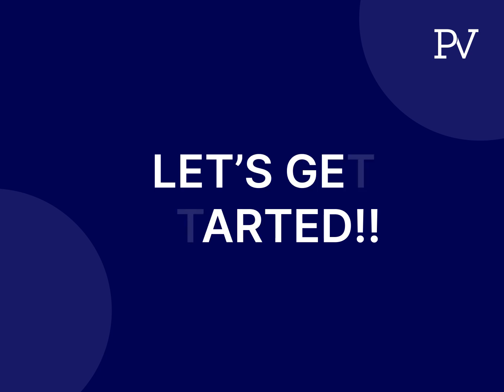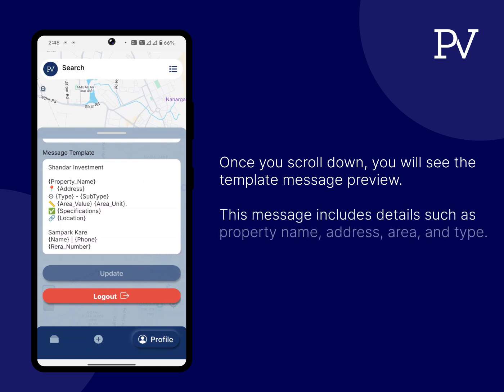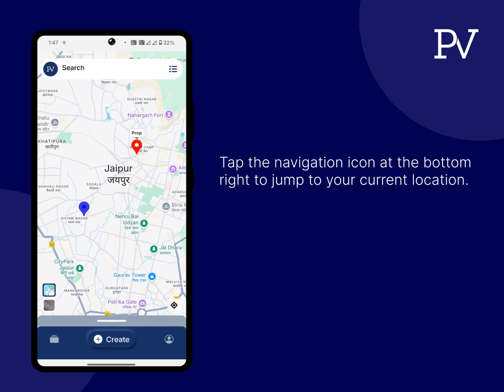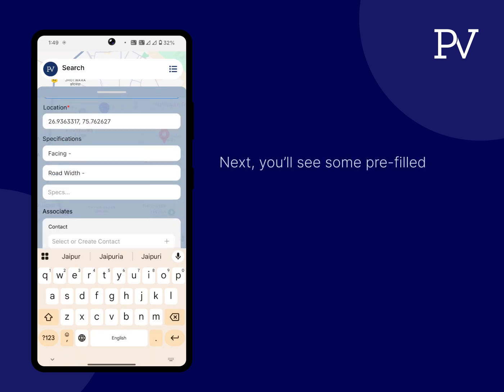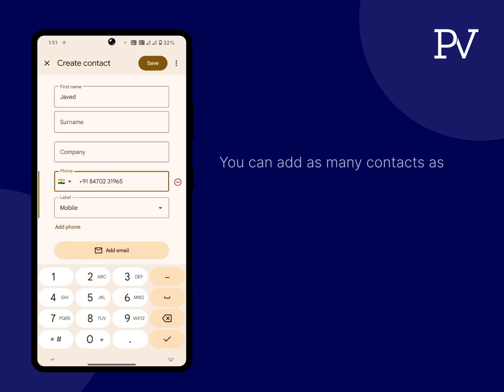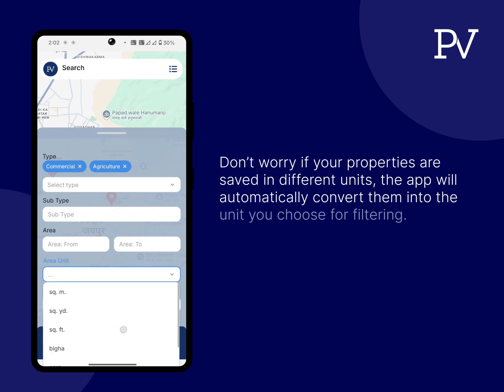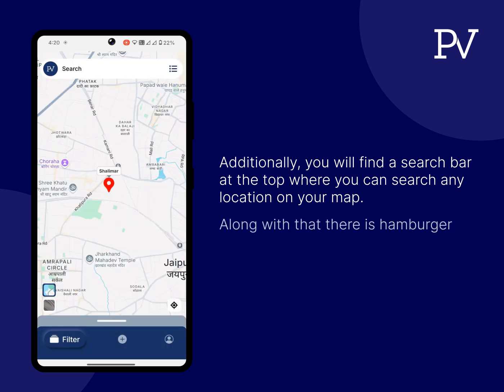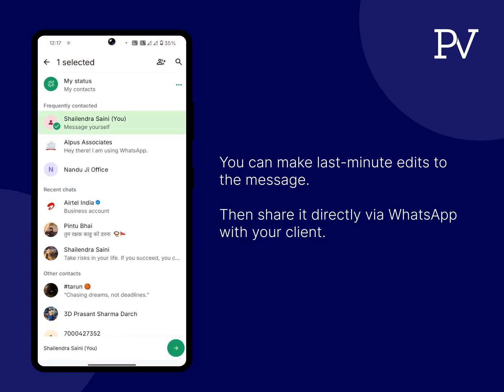PropVentory: How to Use Guide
🎯 PropVentory: The Smarter Way to Track, Save & Share Property Info 🏠📍
Welcome to PropVentory, your all-in-one digital companion designed for the people who move cities — one property at a time. Whether you're a real estate agent, property dealer, broker, builder, developer, or consultant, this tool is tailor-made for YOU.

🚀 Why PropVentory?
✅ Save properties with a simple tap on the map
✅ Attach notes, photos, pricing, and updates
✅ Share instantly with clients or teammates
✅ Access anywhere, anytime on mobile
✅ Collaborate across teams with synced data
✅ Get real-time updates and never lose track again

We built PropVentory to solve everyday frustrations for people working in real estate. It's clean, intuitive, and powerful — no more hunting through chats, piles of paperwork, or dozens of disorganized photos.

📦 Who is PropVentory For?
🛠️ Builders
🏗️ Developers
📊 Real Estate Consultants
📍 Brokers
🏡 Real Estate Agents
🧾 Property Dealers

Create your account in under a minute and start transforming the way you manage properties. It's fast, secure, and designed for professionals like you.

🎬 In this video, we walk you through:
00:00 – Introduction
00:12 – Let's Get Started
00:19 – Login and Sign Up process
00:38 – Home Screen and Profile Tab
00:40 – Profile Tab Sheet
01:06 – Ways of editing the Message Template
01:23 – Create Tab
01:40 – How to add a Property
01:56 – Property Creation Sheet
03:26 – Filter Tab
03:29 – Filter Tab Sheet
03:56 – Search Box usage
04:22 – Hamburger Menu usage
04:28 – Listed Properties Display
04:46 – Detailed Information Sheet for a Particular Property.
05:03 – Messaging via WhatsApp
05:08 – Closing Screen